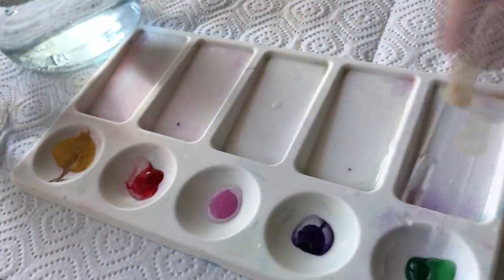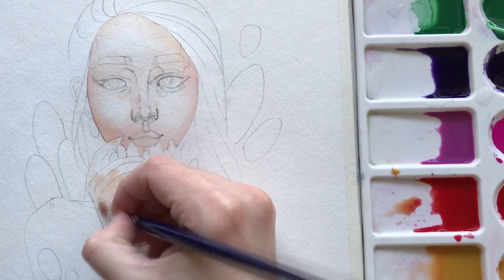Watercolor girl with Protea flower - speed painting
Hey, guys!
This is some kind of unusual practice for me - to draw a girl with watercolor.
Earlier, during my studies, I painted many portraits with gouache and pencils,
but a watercolor portrait  - this is something different.

I also put this design on different Redbubble stuff

Art supplies:
- Hahnemuhle paper collection
- Watercolours "Van Gogh"